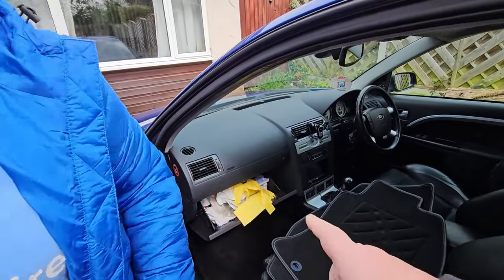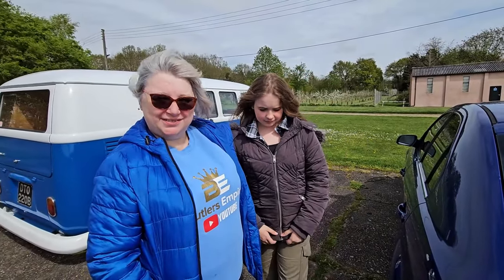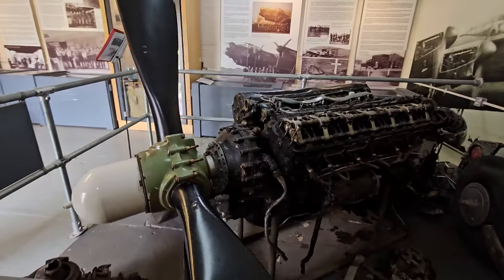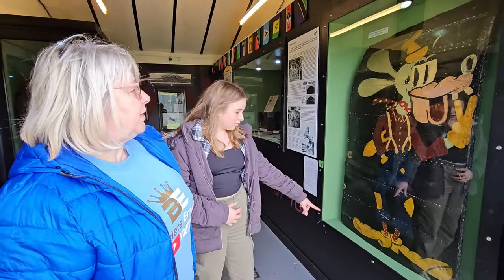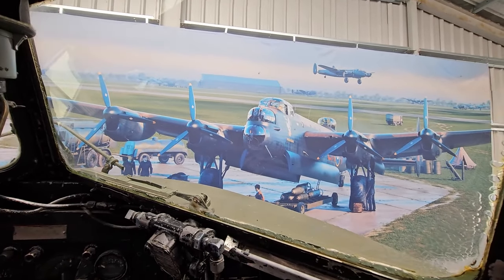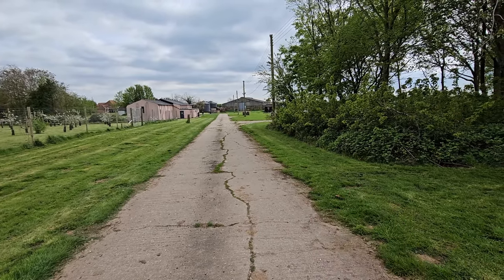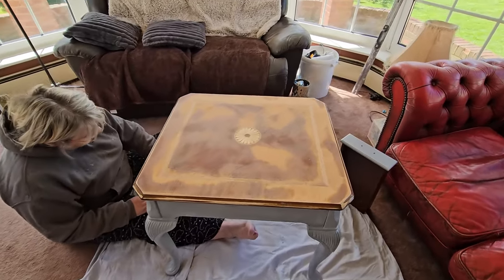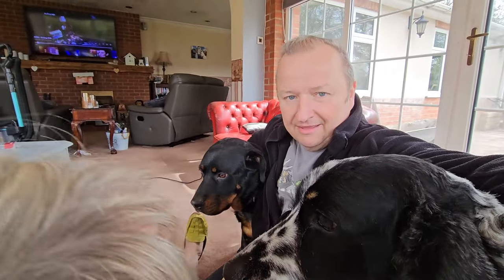We Get Spooked At A WW2 Airfield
We visit a WW2 Airfield and get to sit in a Dakota Aircraft.at the Metheringham Airfield at Martin Moor, The Visitor Centre Westmoor farm, Metheringham, Lincoln LN4 3WF. Sharon does some upcycling to our furniture.

Cosori Dual Zone Twin Draw Air Fryer

Cosori turboblaze 6 liter Airfryer

Cosori 12 litre Airfryer oven

Cosori Pressure Cooker 5.7 liter

Our slow cooker
INTIGNIS Frying pan with lid Non-Stick - Anti Scratch 28cm

8" silicone cake tins

2 pack air fryer racks

Our coffee milk frother

Our Coffee machine with pods

My Drone

Insta Ace Pro Camera
Memory card for Insta Ace Pro
Mantis Tripod

It's a Love Thing (Single Version) by The Whispers, License ID: 5L92dabpnAe